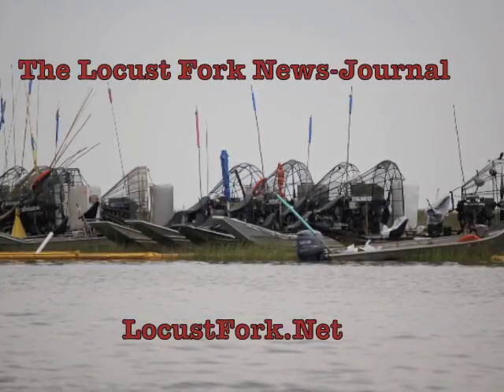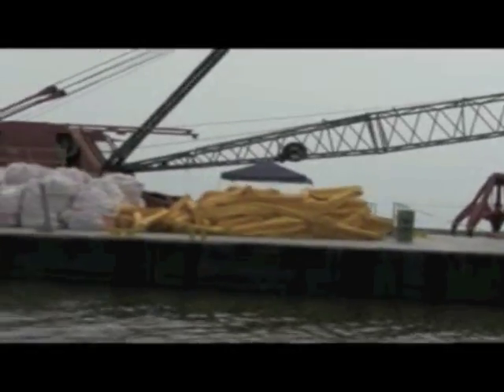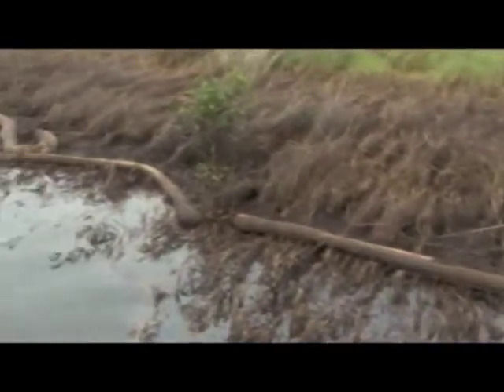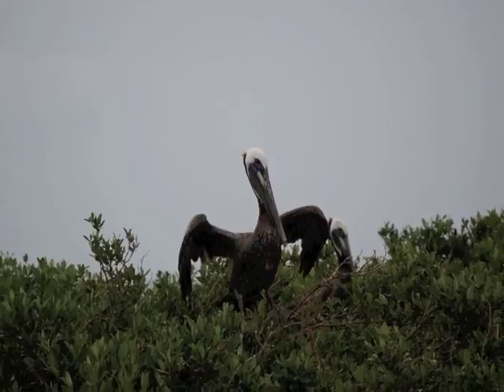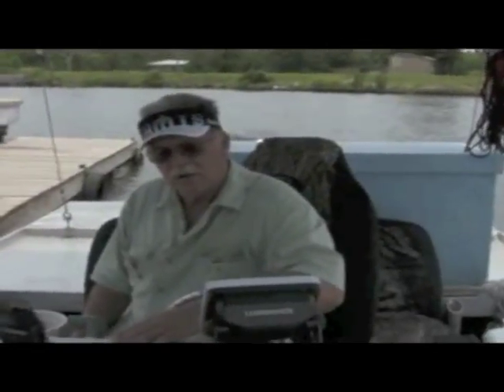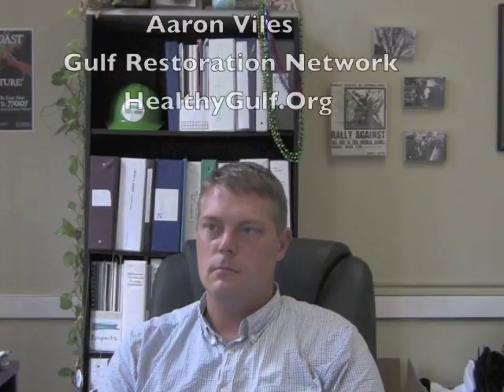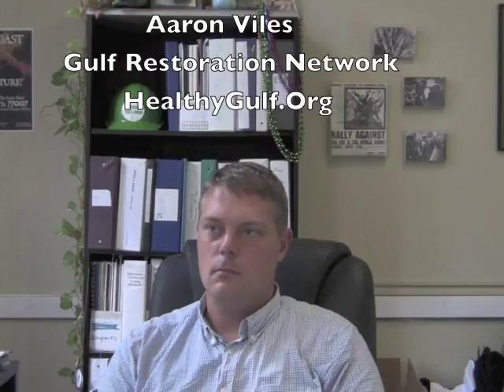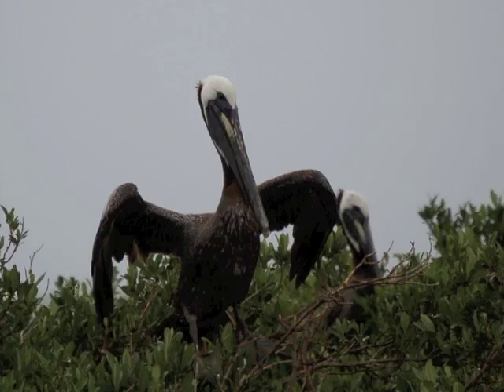Gulf Restoration Tour Around Barataria Bay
We toured Barataria Bay in southern Louisiana with the Gulf Restoration Network and a representative from the Louisiana  Shrimp Association and found oil-stained marshes, washed up oil-soaked boom and brown pelicans with their wings soaked in oil and chemicals.